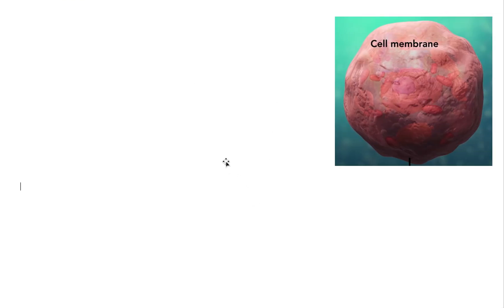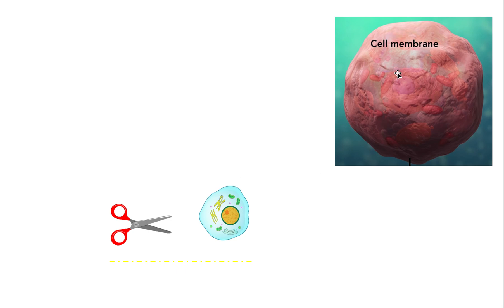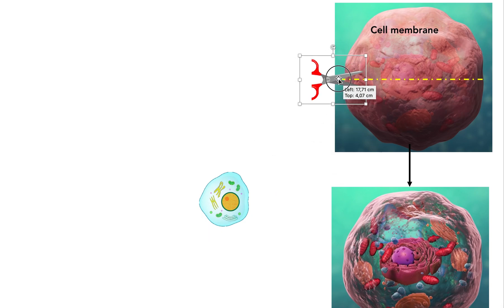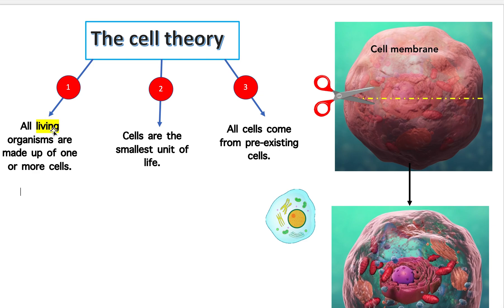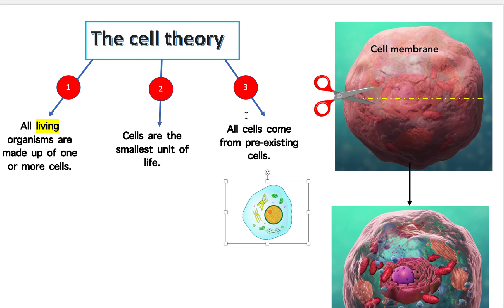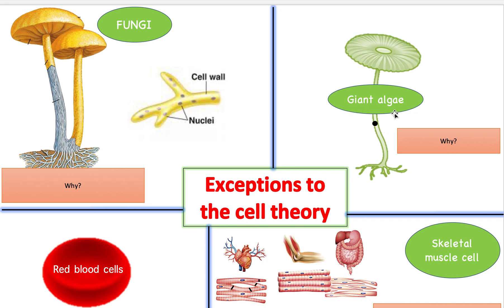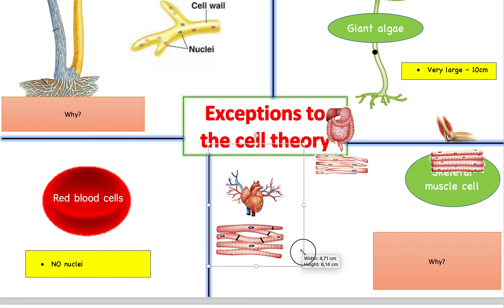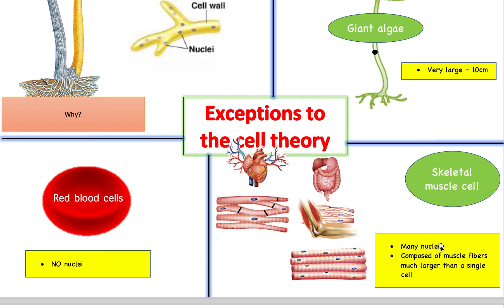(1.1) - THE CELL THEORY & Exceptions - (IB Biology) - TeachMe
Here I talk about the three cell theories:
1) All cells come from pre-existing cells
2) Cells are the smallest unit of life
3) All living things are made up of cells

I also introduce 4 exceptions:
1) RBC
2) Giant Algae
3) Skeletal muscle
4) Fungi